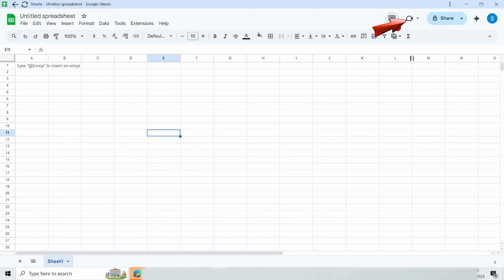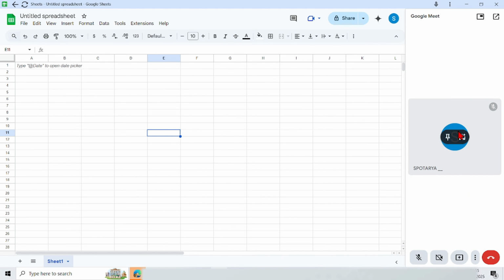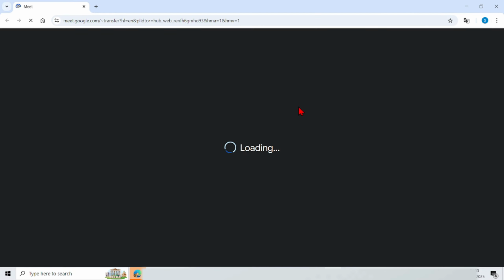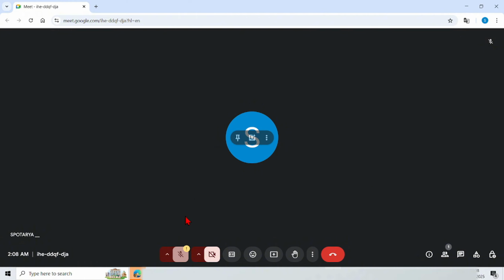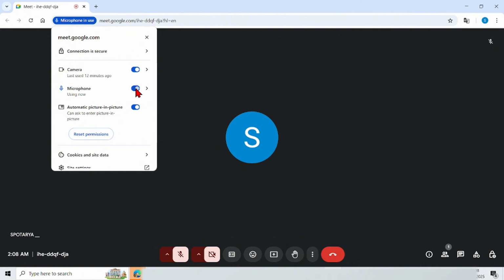How To Fix Microphone Failed During Meeting In Google Sheets On Computer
*this video is related to the search:
how to fix microphone failed during meeting in google sheets
fix microphone failed during meeting in google sheets on computer
fix microphone failed during meeting in google sheets
google sheets on computer
google sheets